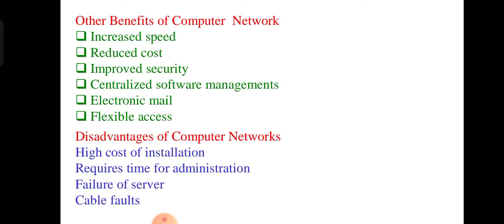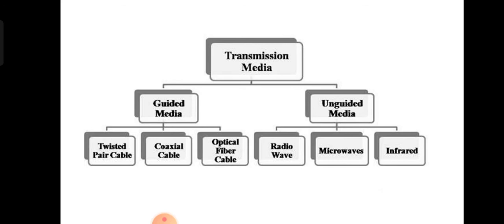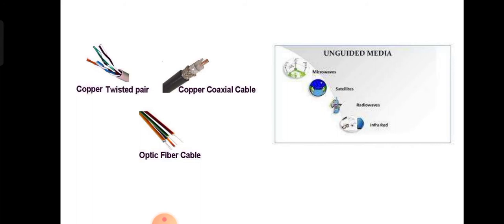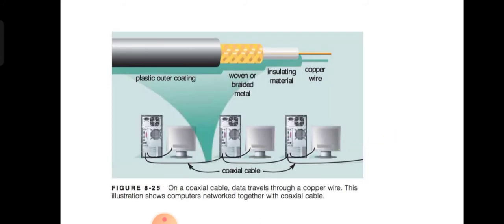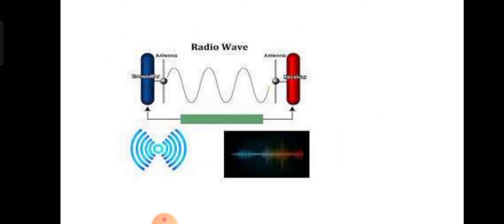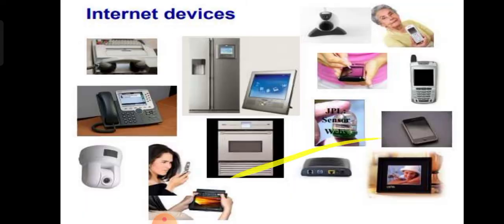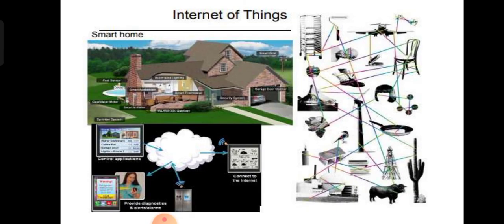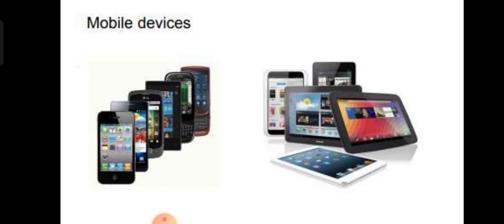computer networks unit 1 || BASIC OF COMPUTER NETWORKS - part 2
cn